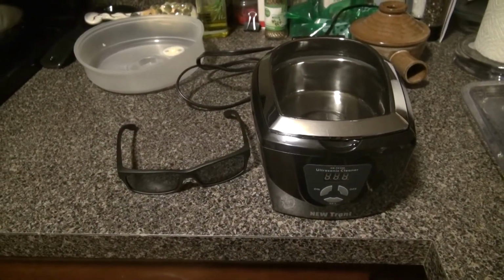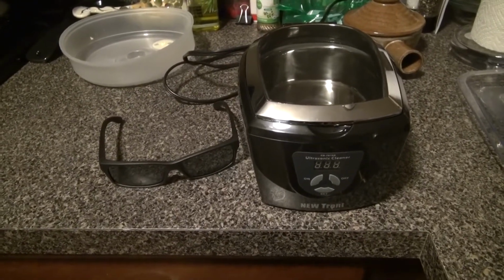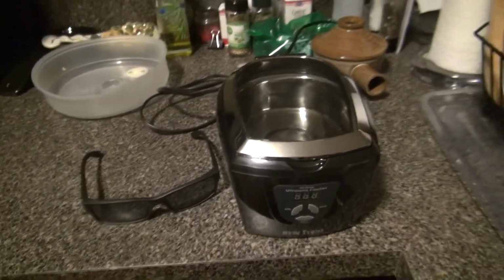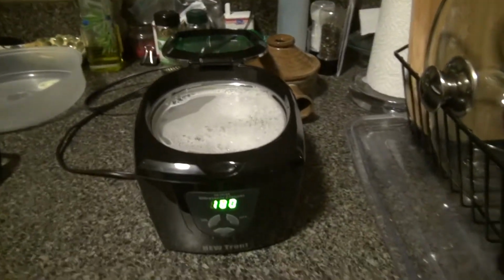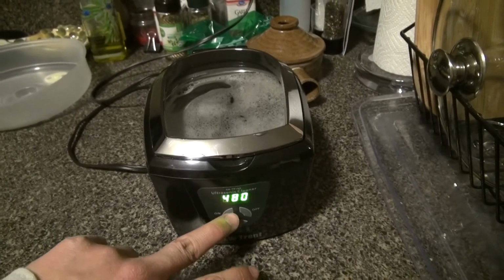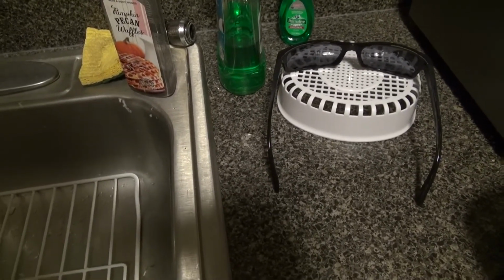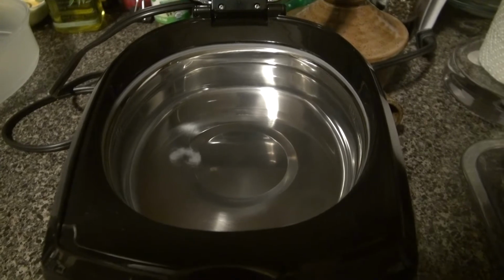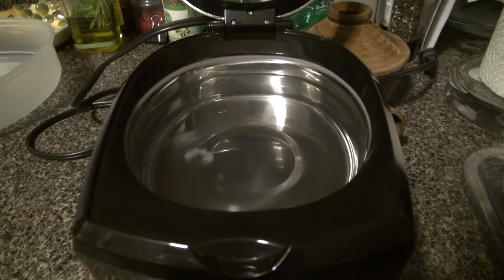Product Review - New Trent CD-7810A Professional Ultrasonic Watch Jewelry and Eyeglass Cleaner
In this video, I demonstrate the New Trent CD-7810 Professional Ultrasonic Watch, Jewelry, CD and Eyeglass Cleaner.

Additionally, I show you the most effective way to clean your glasses (eyeglasses and sunglasses), as well as the truth hidden within your glasses!

Technical Details:

- Efficient cleaning solution with 42,000 cycle ultrasonic energy wave feature cleans dirt for precious jewelry, eyeglasses, dentures and CD.
- Generate microscopic cleansing bubbles for a better cleaning result; A very efficient cleaning solution with water for a professional cleaning result.
- With a digital control timers: 90,180, 280, 380, 480 seconds. Quiet operation and easy to use.
- Stainless steel cleaning chamber tank; you can add Detergent for enhanced cleaning.
- Ideal for Home Use, Business or Commercial. 10 month product warranty.
- This professional ultrasonic cleaner (Model NT7810) from New Trent will work really well for a wide range of products including jewelry, eyeglasses, toothbrushes and dental tools. New Trent is a trademark of New Trent Inc, is exclusively marketed by authorized reseller idealpoint on amazon.com.

Key features includes:

– This powerful 42,000 Hz ultrasonic frequency wave provides an efficient cleaning solution without adding chemical detergent. The extra safety will be guaranteed by enclosed and water proof container design.
- This cleaner provides a stainless steel tank with a 1 pint (600ml) liquid capacity to accommodate a wide range of item such as jewelry, eyeglasses and dental items.
– This cleaner provides 5 preset digital cleaning cycles (90s 180s, 280s, 380s, 480s) for easy and precise cleaning time control. This digital timer display will show you cleaning progress under any circumstance even at night time environment.

Theory of the cleaner:

Ultrasonic Cleaning will take place with an assistance of ultrahigh frequency sound waves (Hz) which is generated by ultrasonic plate underneath of cleaning machine. This ultrasonic source plate will generate a lot of ultrasonic bubbles which will create a high energy cleaning effect to remove debris and dirt completely from the surface of jewelry and eyeglasses items. With the assistance of ultrasonic wave, the whole surface of your precious item will be deeply cleaned.

Thank you for listening to my video commentary!

If you feel that this video helped you out in any way, please give this video a thumbs up, or, if you feel that this video will help others, please feel free to share the video to them.

Lastly, and most importantly, if you haven't already, please subscribe to my channel, as it allows you to show your support of the channel, which I am greatly appreciative of, as well as provide you with notifications on upcoming videos!